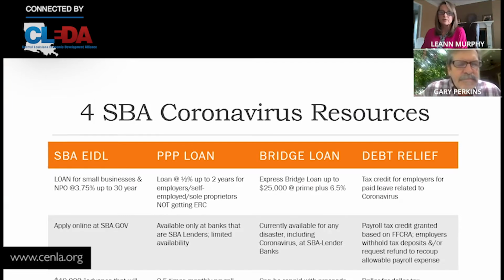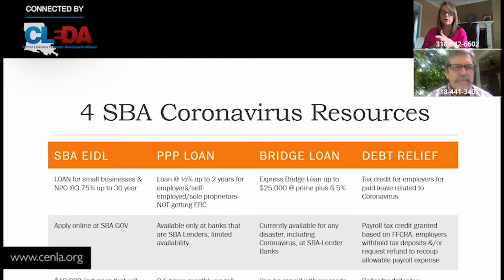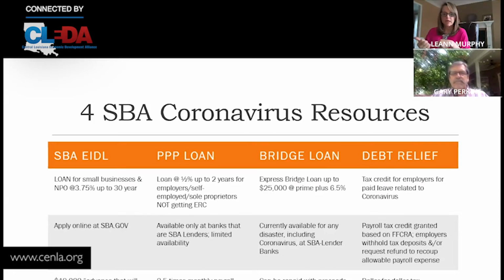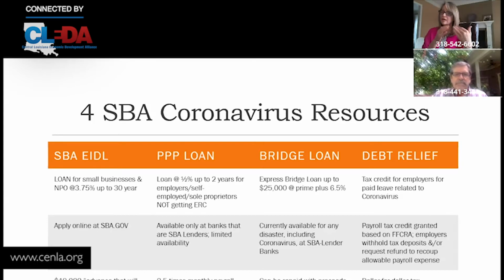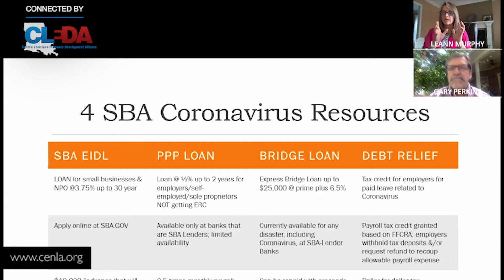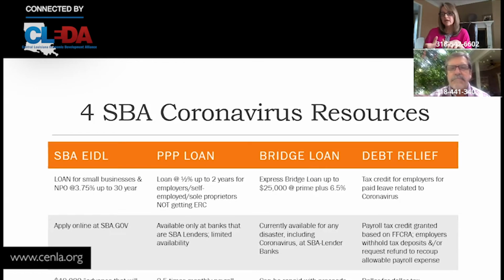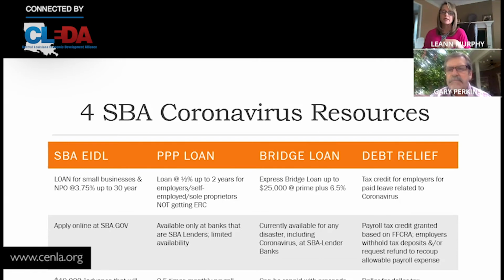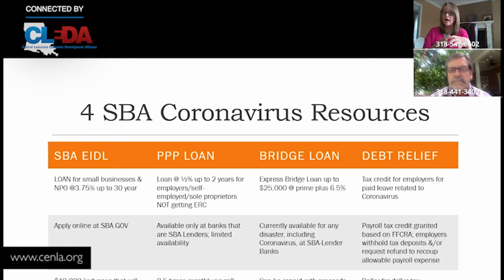CLEDA'S - BOSS Series - Difference Between Loan Programs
This next video in our BOSS series goes into the differences between the four loan programs available to small businesses.

Stay updated with the latest from CLEDA's BOSS - Business Owner Support Services series under the "Videos" tab here on our Facebook page.

These videos aim to help your business mitigate the loss during the COVID-19 crisis.